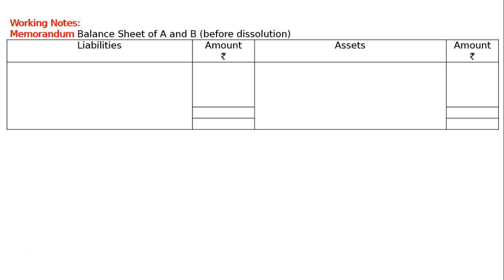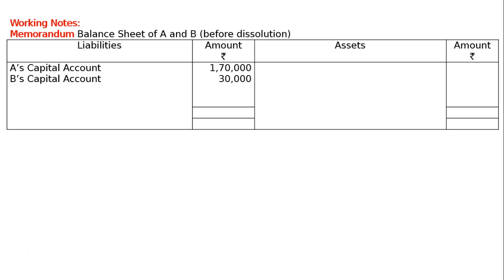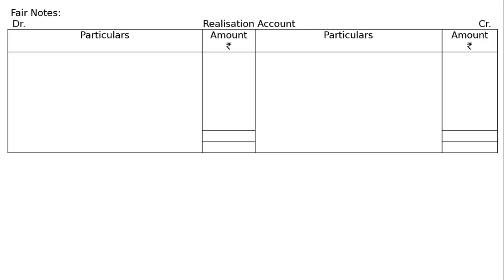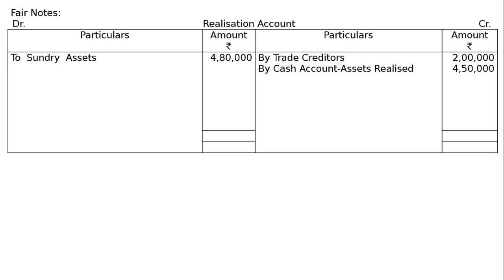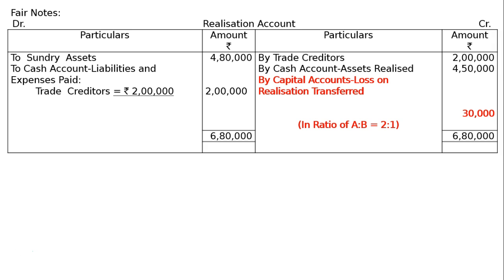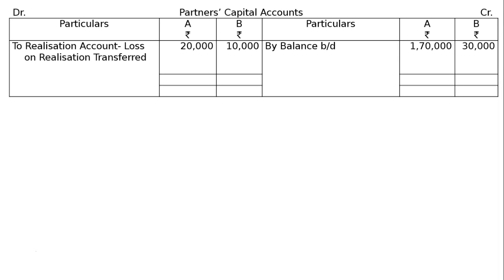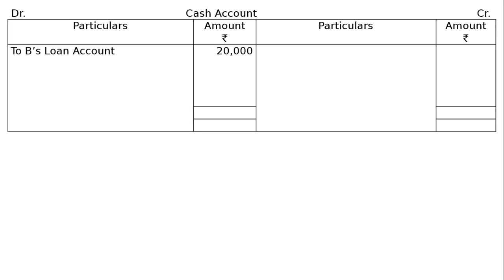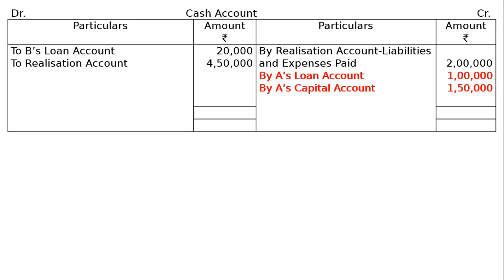Partnership Firms I Dissolution of a Partnership Firm Q48 | Class 12 | Accountancy | Ray Academy